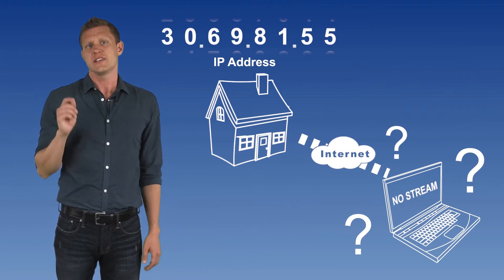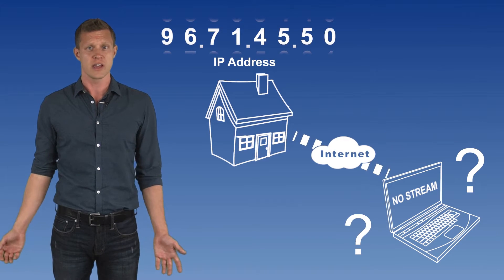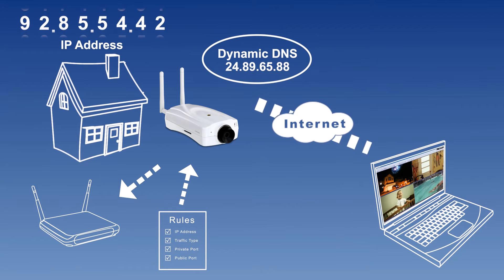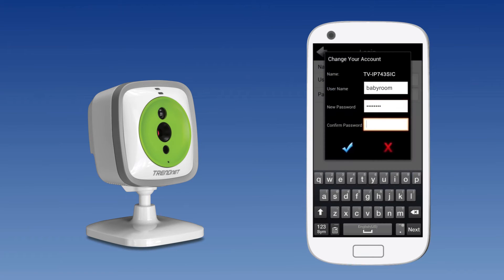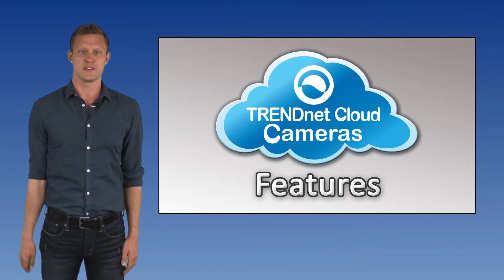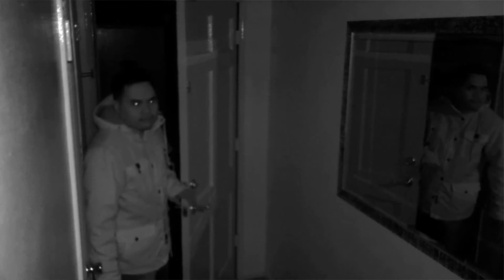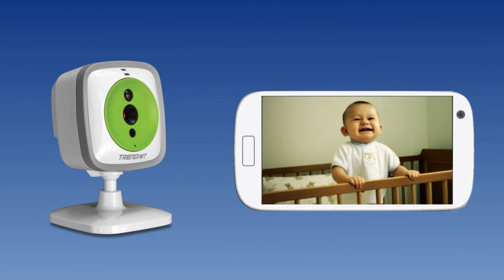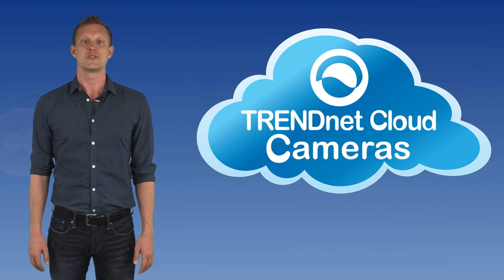New to Networking: How Cloud Cameras Work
Learn all about TRENDnet's Cloud Cameras.